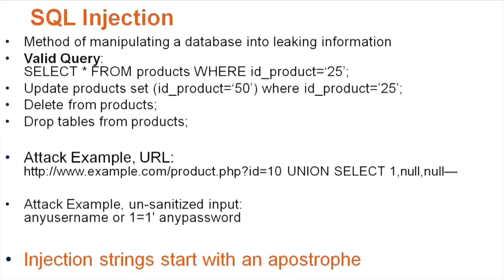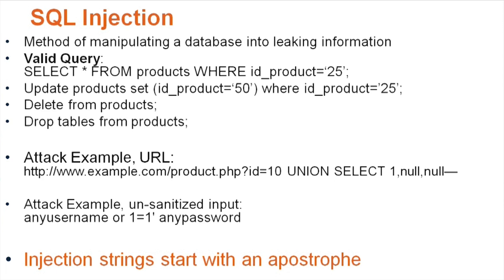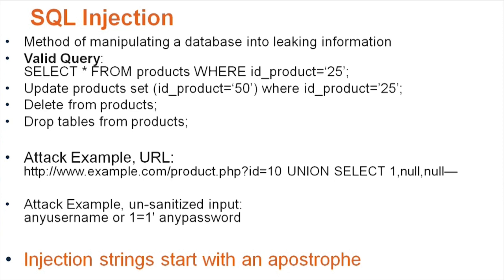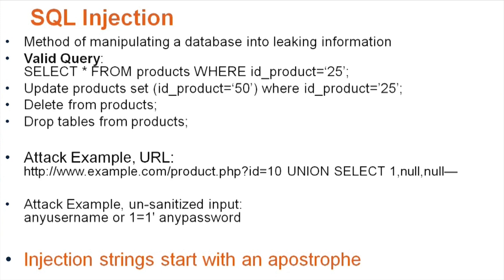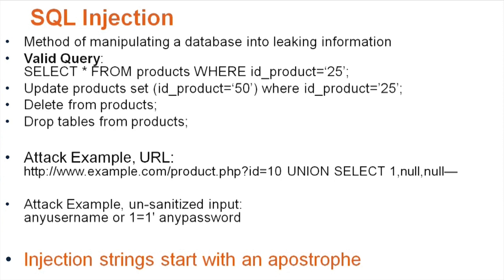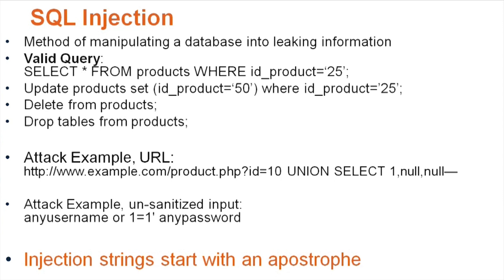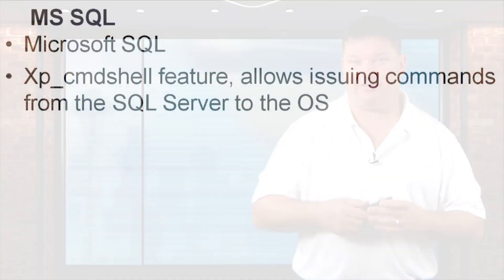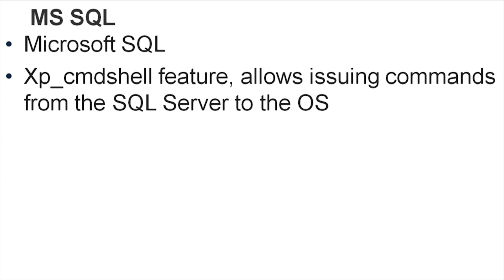Cybersecurity | Certified Ethical Hacker Series | SQL Injection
Cybersecurity refers to the body of technologies, processes, and practices designed to protect networks, devices, programs, and data from attack, damage, or unauthorized access. Cybersecurity may also be referred to as information technology security.

THE IMPORTANCE OF CYBER SECURITY
Cyber security is important because the government, military, corporate, financial, and medical organizations collect, process, and store unprecedented amounts of data on computers and other devices. A significant portion of that data can be sensitive information, whether that be intellectual property, financial data, personal information, or other types of data for which unauthorized access or exposure could have negative consequences. Organizations transmit sensitive data across networks and to other devices in the course of doing businesses, and cyber security describes the discipline dedicated to protecting that information and the systems used to process or store it. As the volume and sophistication of cyber attacks grow, companies and organizations, especially those that are tasked with safeguarding information relating to national security, health, or financial records, need to take steps to protect their sensitive business and personnel information. As early as March 2013, the nation’s top intelligence officials cautioned that cyber-attacks and digital spying are the top threat to national security, eclipsing even terrorism.